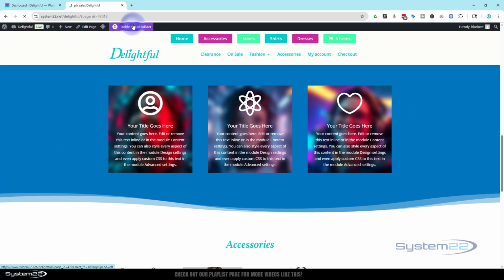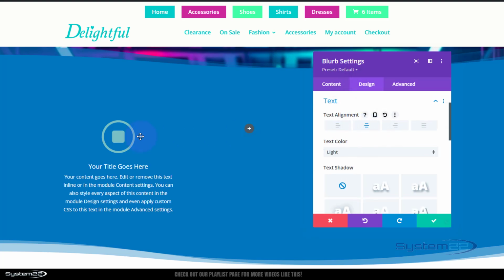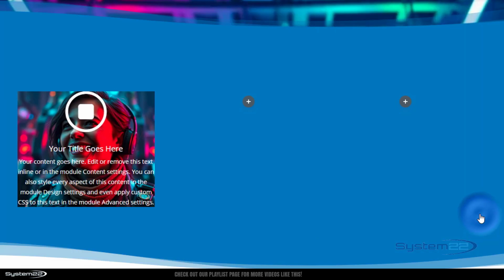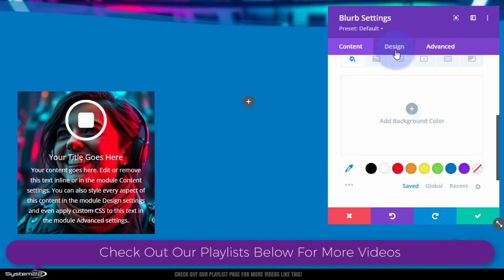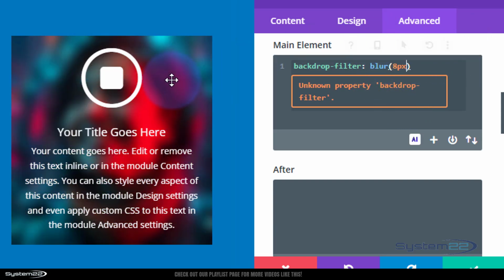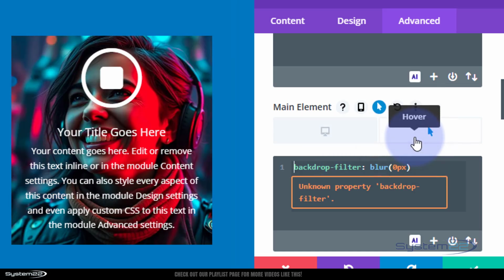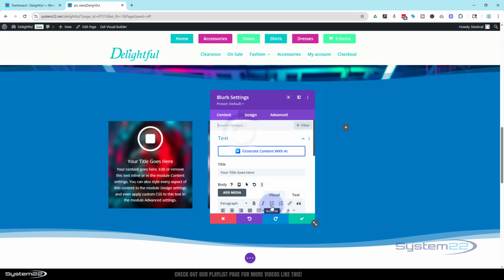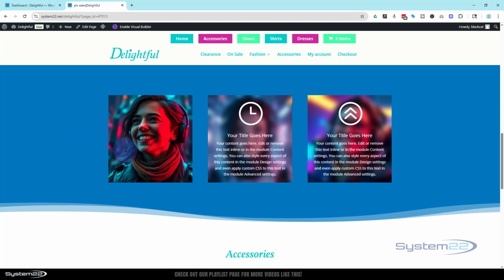Add a Stunning Background Blur Hover Effect in Divi – No Plugins!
In this tutorial, you’ll learn how to create a background image blur hover effect in the Divi Theme using a Blurb module and just a little custom CSS. This sleek, modern design adds interactivity and polish to any layout, perfect for showcasing services, features, or calls to action.

We’ll walk you through how to apply a CSS backdrop-filter blur effect on hover, all without plugins or heavy code. If you're looking for a stylish way to make your site pop using Divi’s built-in modules and a creative CSS tweak, this quick and effective solution is for you!

v=ZAO2MH0dQtk&list=PLqabIl8dx2wo8rcs-fkk5tnBDyHthjiLw

v=rNhjGUsnC3E&list=PLqabIl8dx2wq6ySkW_gPjiPrufojD4la9

backdrop-filter:blur(8px);
transition-duration:.75s;

backdrop-filter:blur(0px);
opacity:0;